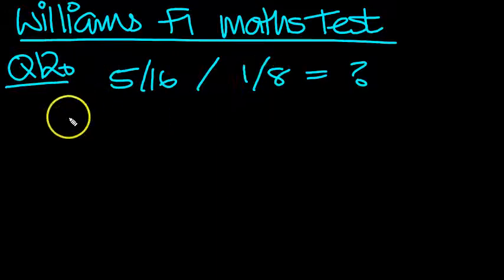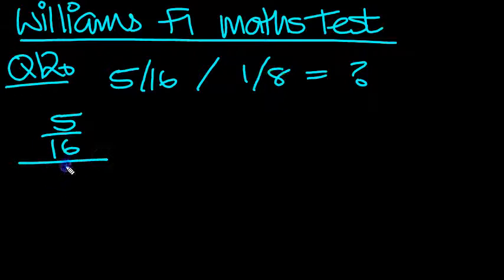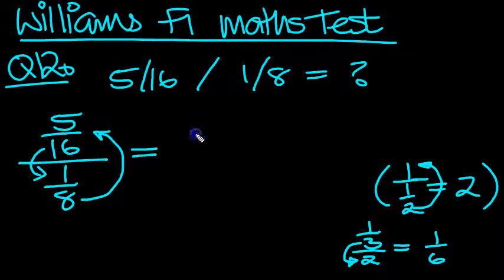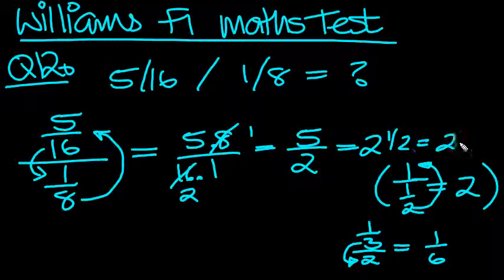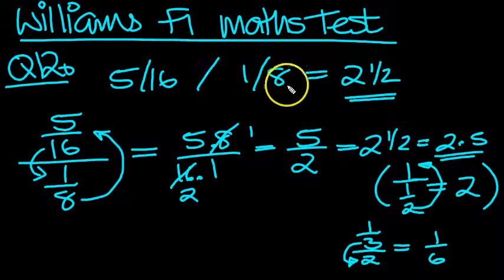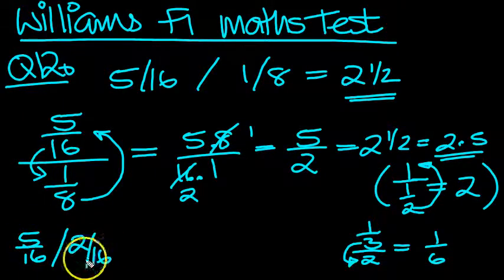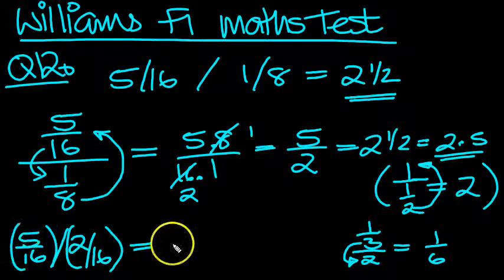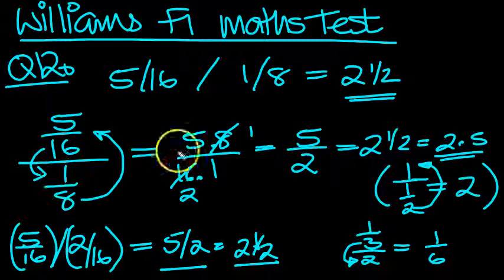Williams F1 Maths Test Q12